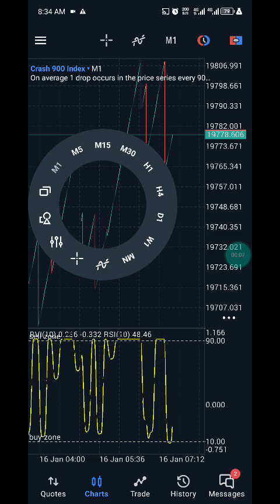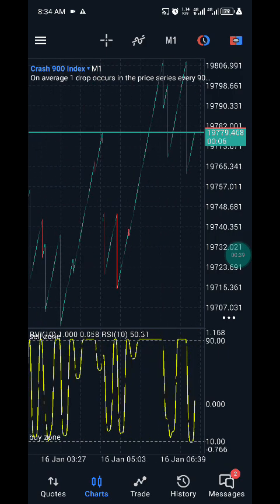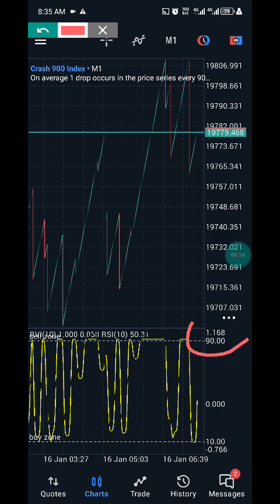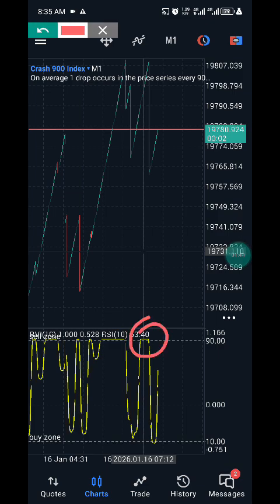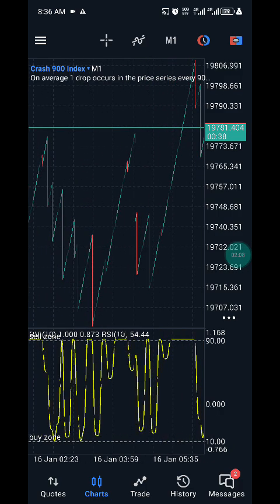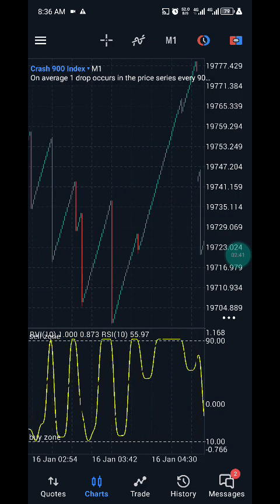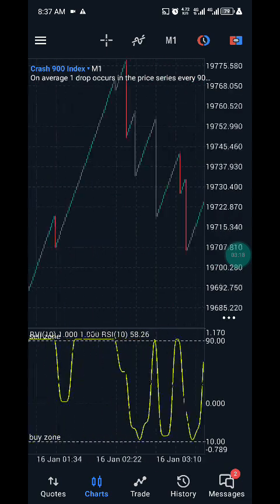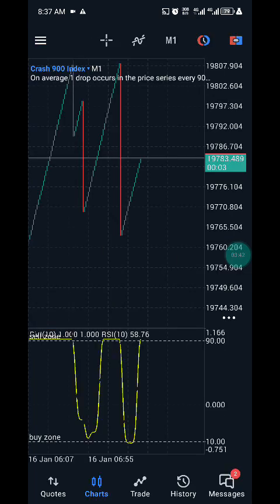Spike Catch Best Strategy - Boom and Crash index mt5